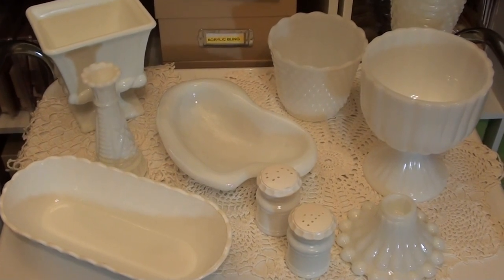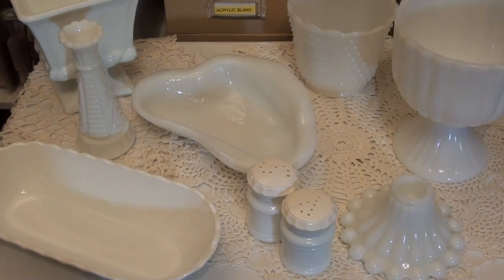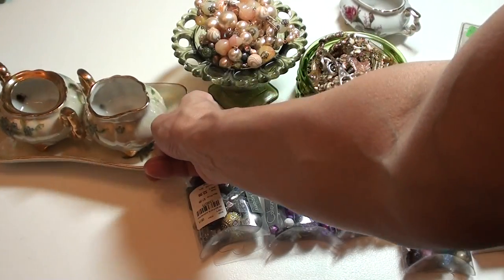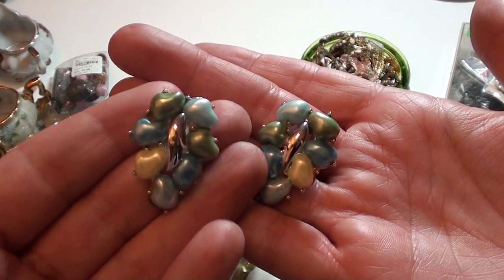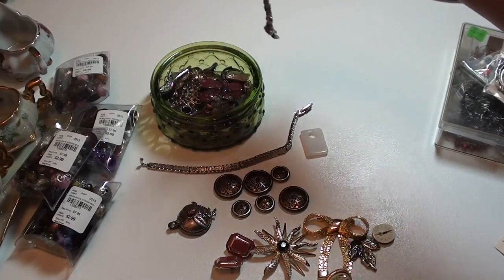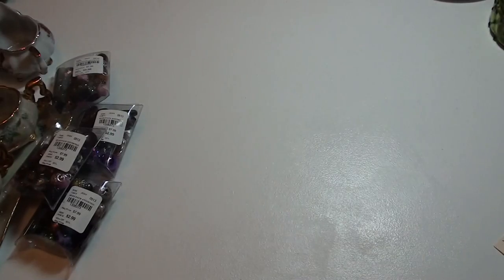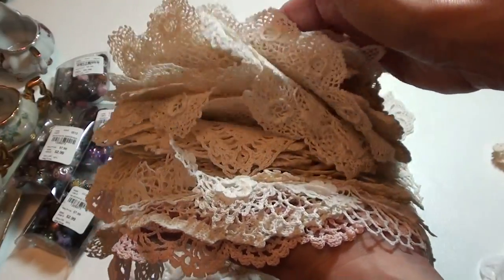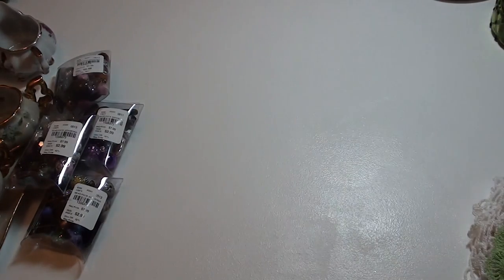Milk glass haul with some jewelry and doilies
Here is some more milk glass I have purchased along with jewelry and doilies over the last few months.

Blessings, Cindy